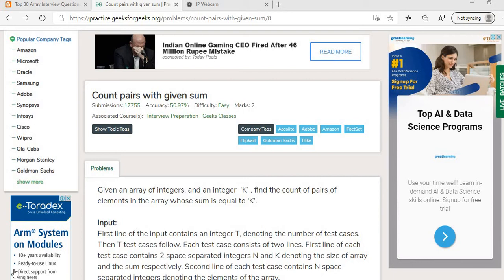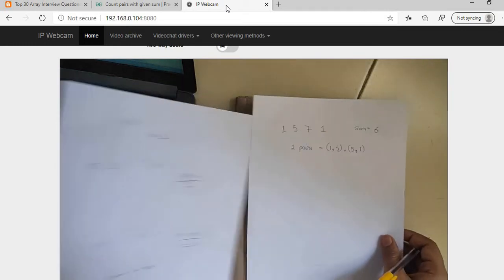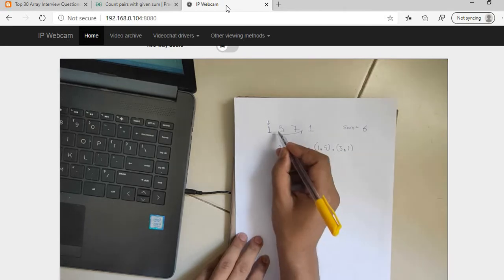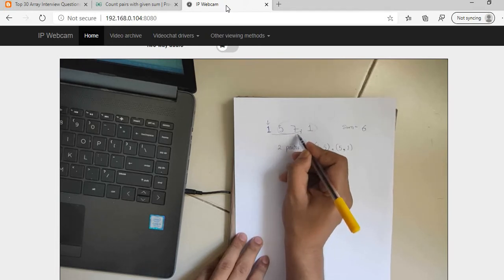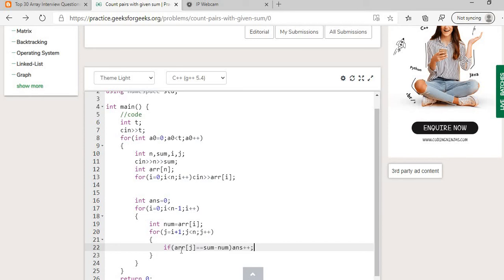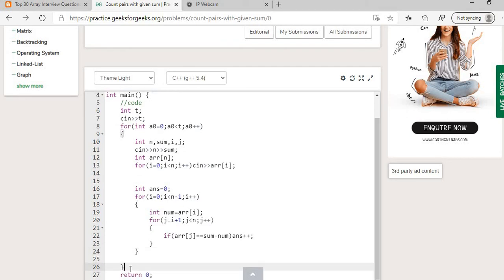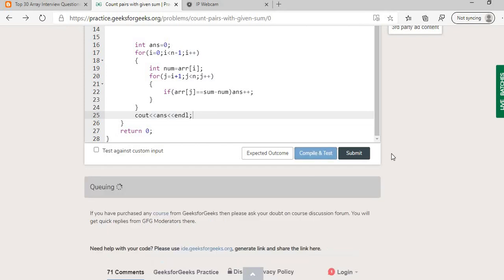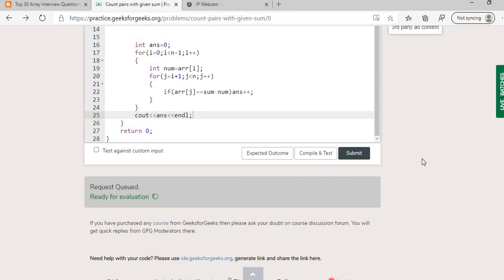Count pairs with given sum - Leetcode -GeeksForGeeks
Solved Question - Count pairs with given sum. Leetcode. GeeksForGeeks.
For Amazon, Flipkart, Google, Uber. Placement Prepration